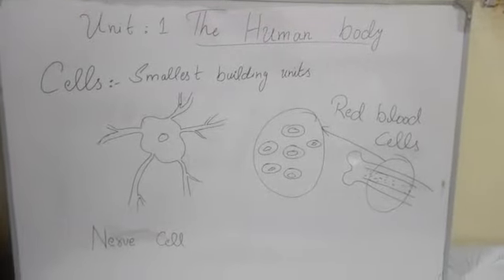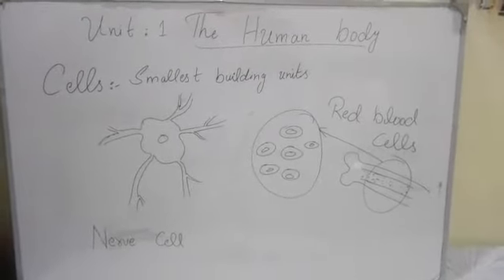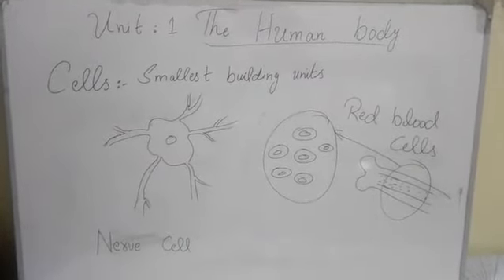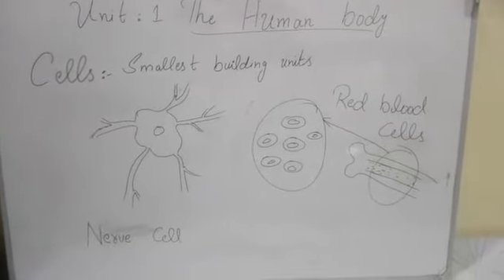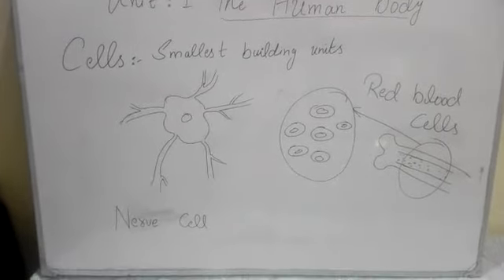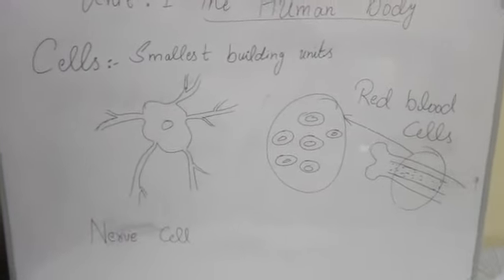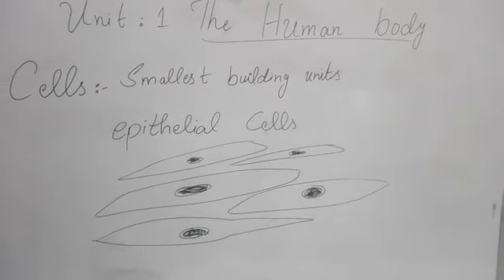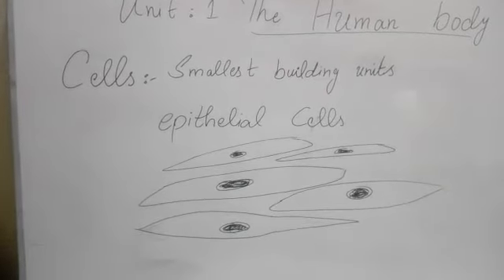Oxford Science class 4 part 1 The human body